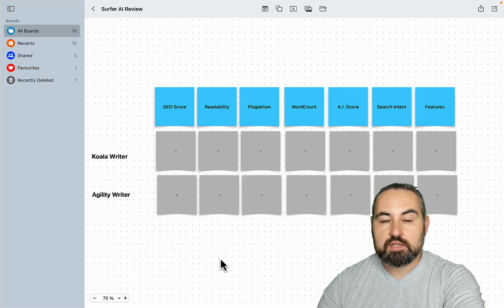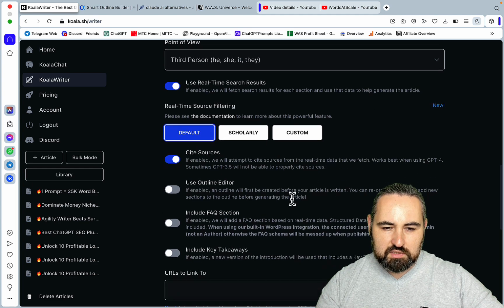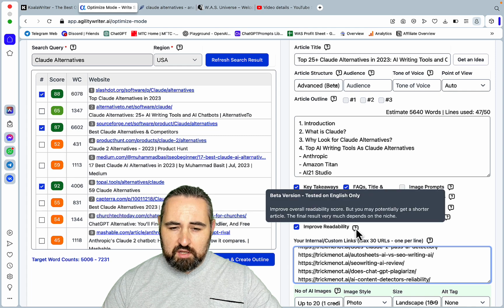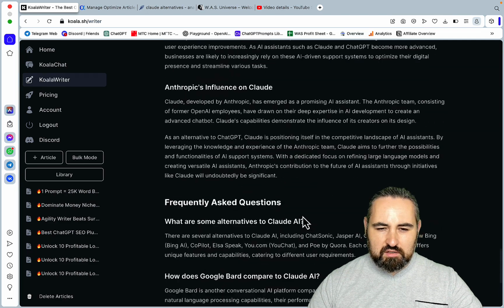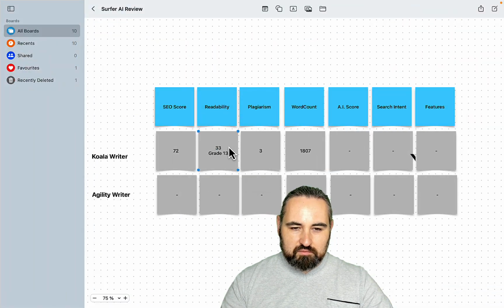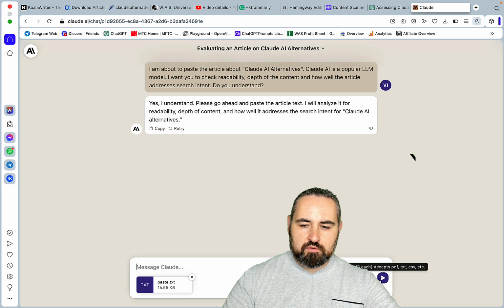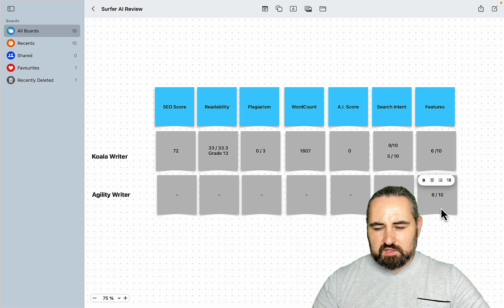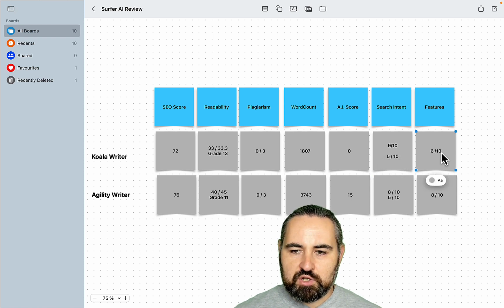🐨Koala Writer vs 🤖Agility Writer [Shocking Results]!